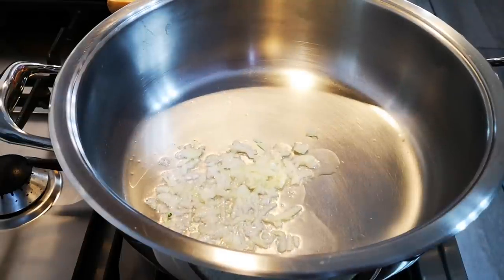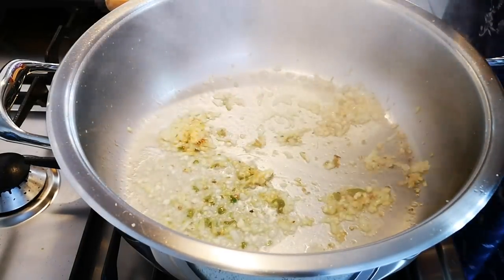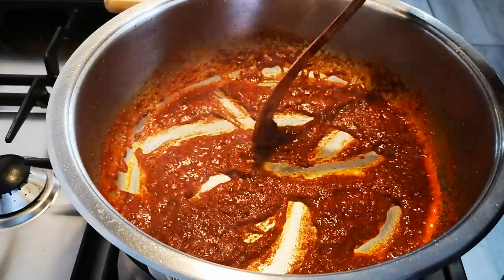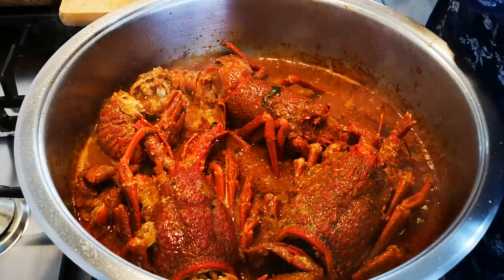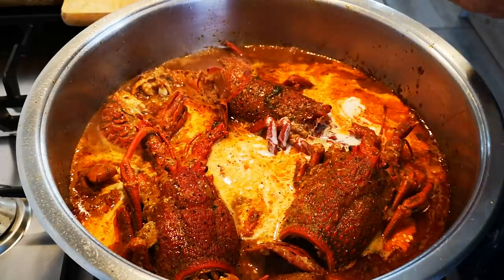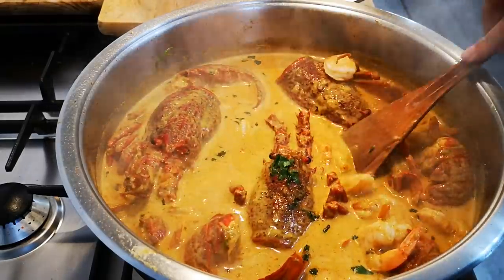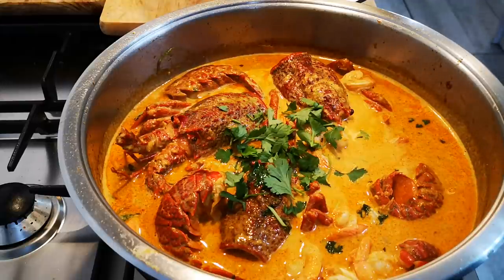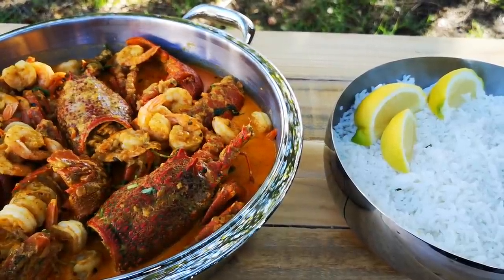CREAMY CRAYFISH AND PRAWN CURRY. THANK YOU CHEF WADIA FOR THE CRAYFISH. 😍